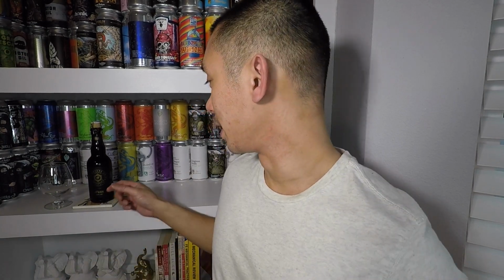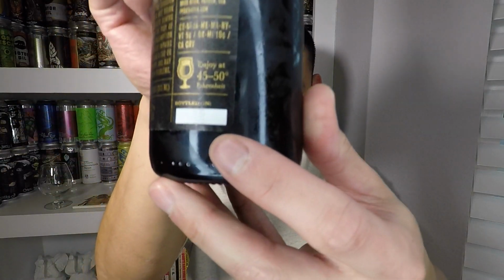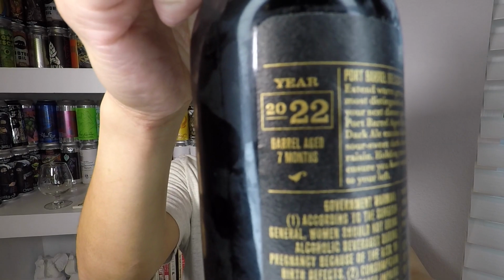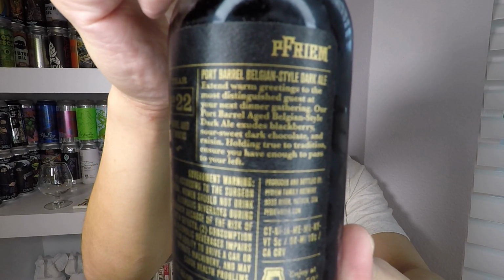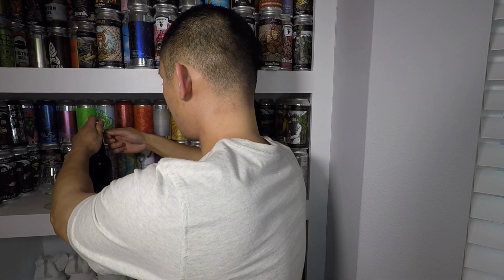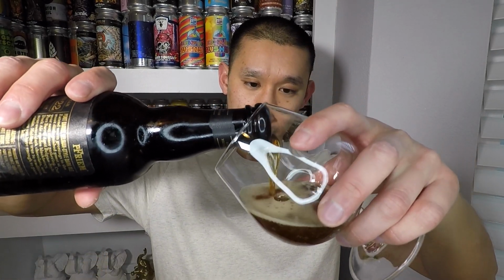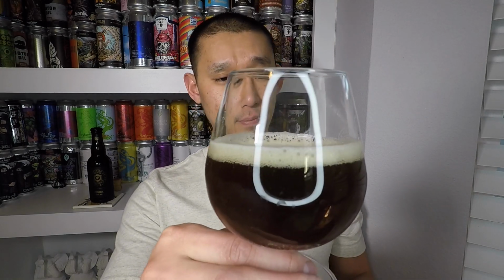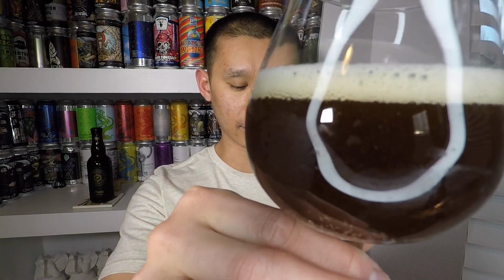BEER REVIEW #433 - PFRIEM BREWING - PORT BARREL AGED BELGIAN STYLE DARK ALE